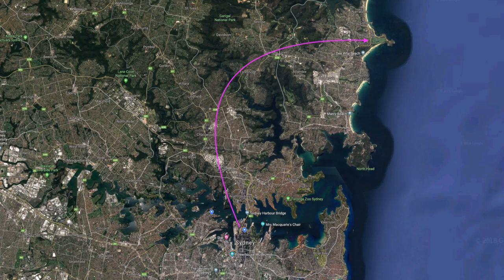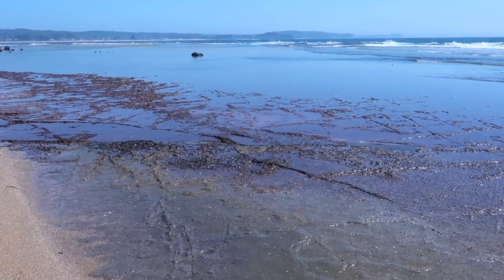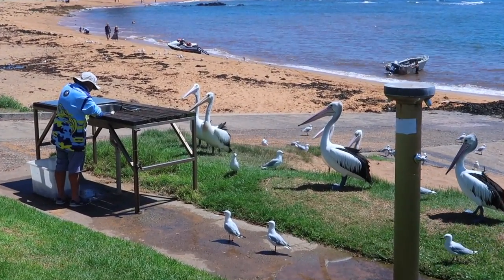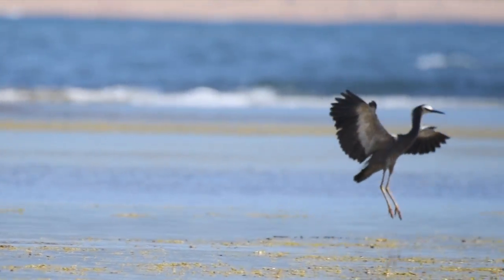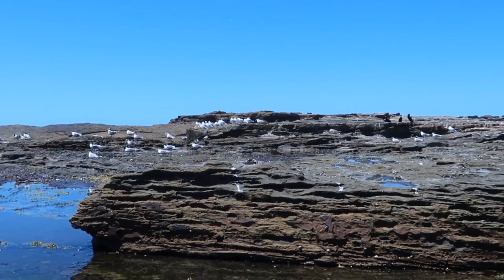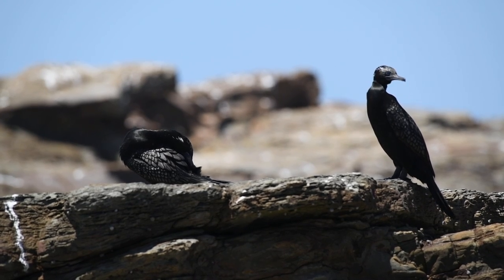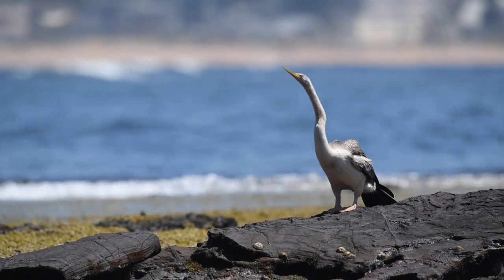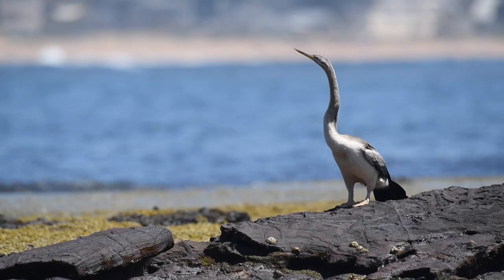Sydney Birding Hotspots - #3 Long Reef Aquatic Reserve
Next up in my 'Sydney birding hotspots' series. Long Reef Aquatic Reserve.

Highlights include Cormorants, Australasian Darter, Pelican, Oystercatcher, Terns and more.

Long Reef Aquatic Reserve is the oldest aquatic reserve in NSW and is centred on the extensive intertidal rocky shores that fringe the prominent Long Reef headland.

A diversity of marine life is associated with the range of rocky shore habitats and different degrees of wave exposure around the headland.
The aquatic reserve also includes Fishermans Beach at Collaroy, a sheltered sandy beach on the northern side of the headland, the very exposed and rip-dominated northern end of Long Reef Beach, and some very small areas of sandy beach in amongst the rocky shore on Long Reef headland itself.

The reserve is also an important site for many species of migratory shorebirds

If you like what you see you can follow me at the following places:

Nikon D850
Nikon 200-500MM f5.6
Canon G7X